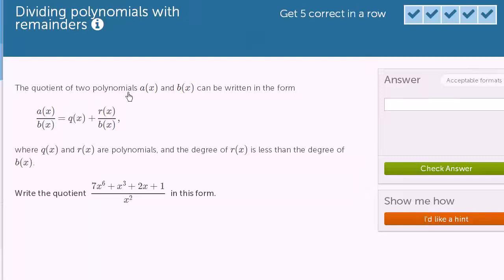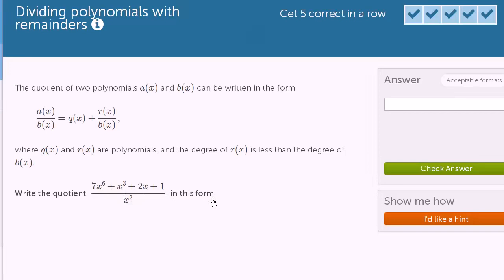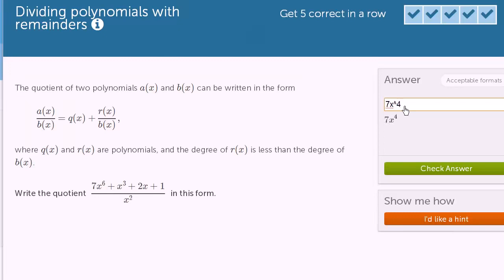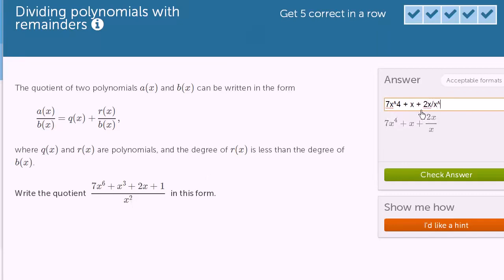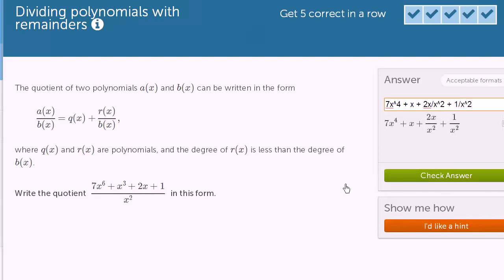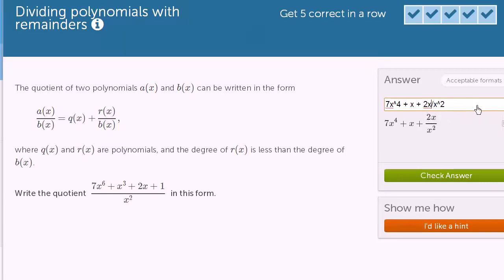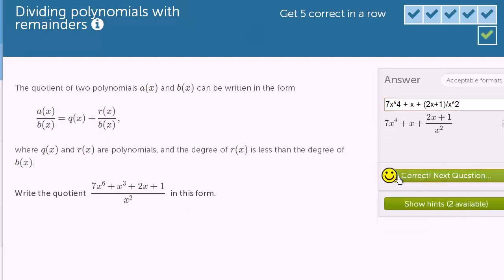Math PreCalculus - Divide polynomials by monomials with remainders